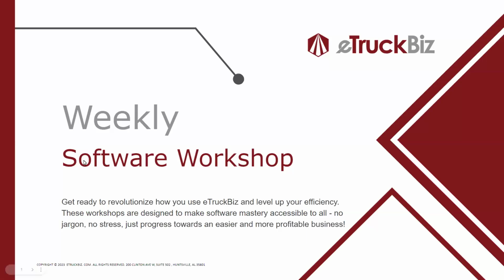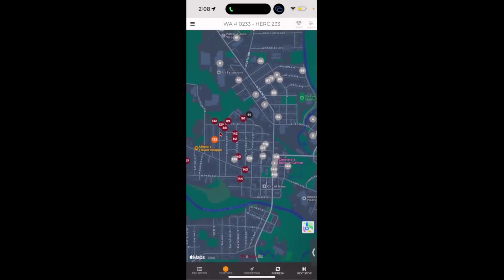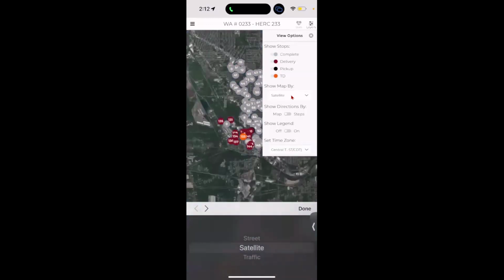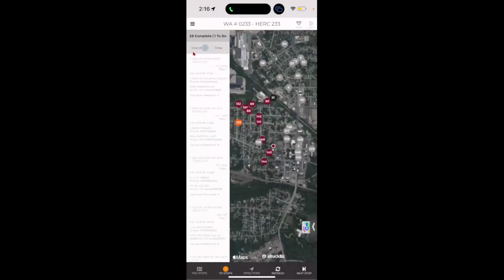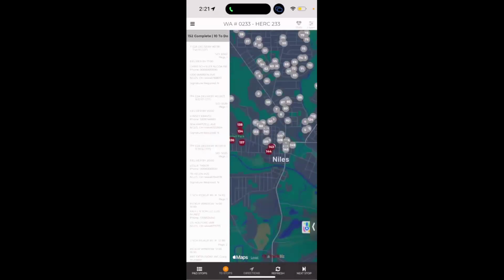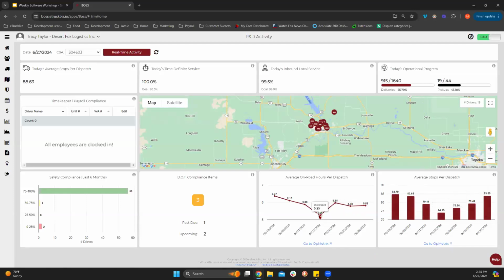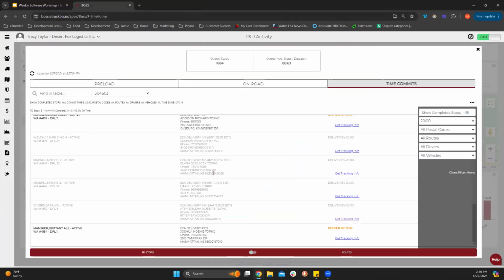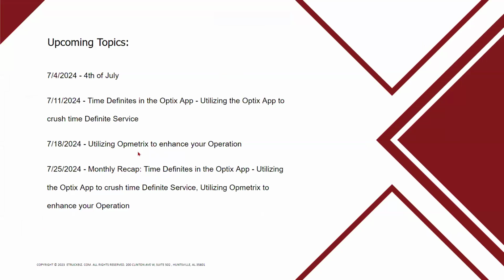June 27 eTruckBiz Software Workshop: P&D Driver App Updates, BOSS Dashboard Updates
Mason Wells introduces the weekly software workshop, discussing updates on the P&D driver app, BOSS system, and features like the new dashboard and settlement analysis for Linehaul.

05:00 📊 Overview of the new P&D driver app features.
15:00 🗺️ Demonstration of the updated dashboard and route selection.
30:00📋 Discussion on using notes for route management.
45:00 📈 Review of the BOSS system updates and performance metrics.
01:00:00 🔄 Upcoming topics for future workshops announced.
01:10:00 🎇 Reminder of no workshop during 4th of July week.

- 🎙️ **Interactive Format**: The informal nature of the workshop encourages attendees to ask questions in real-time, fostering a collaborative learning environment.
- 📱 **App Updates**: The new features in the P&D driver app, such as the to-do list and note-taking capabilities, enhance driver efficiency and accountability.
- 📊 **Performance Tracking**: The BOSS system provides essential metrics that help managers monitor operational effectiveness and make data-driven decisions.
- 🔧 **Customization Options**: Users can tailor their app experience, such as setting refresh rates and choosing which routes to display, improving usability.
- 📅 **Future Learning**: Upcoming topics ensure continued education on software tools, promoting engagement and mastery of systems over time.
- 🚚 **Real-Time Monitoring**: The ability to track drivers' performance and stops enables better management of time-definite deliveries and service levels.

eTruckBiz offers an All-In-One Hub for FedEx Contractors of the software and services you need to run your FedEx business. Interested in seeing how we can optimize your business? Sign up for a free consultation with our team!